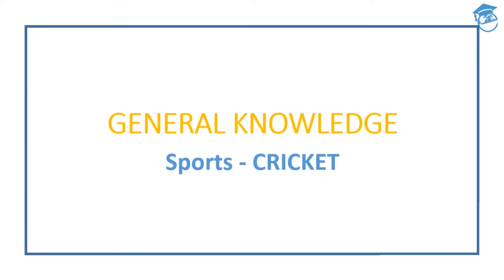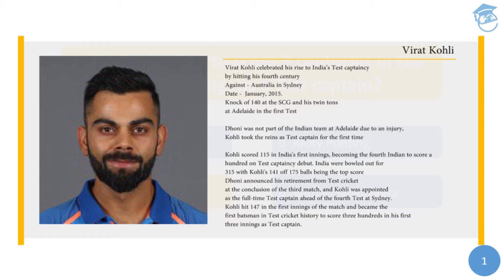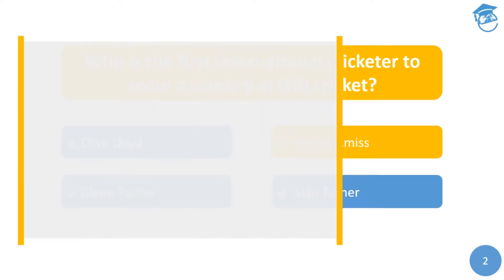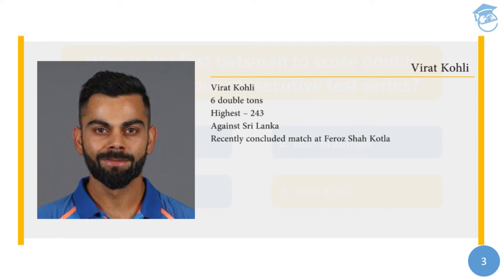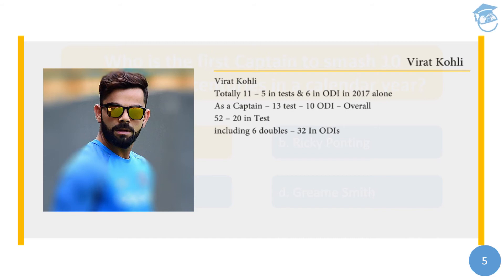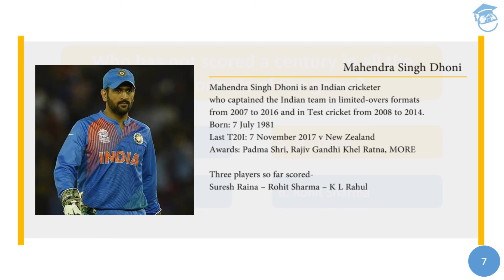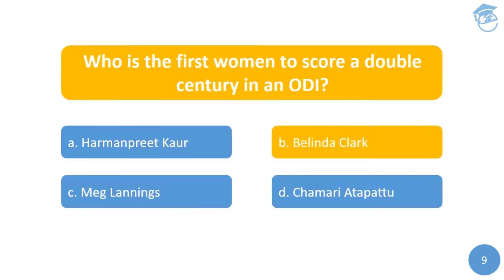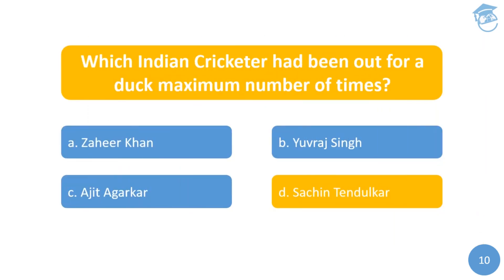GK Quiz-General Studies | Sports- Cricket | UPSC SSC Railways Competitive Exam 2017 | Part 04